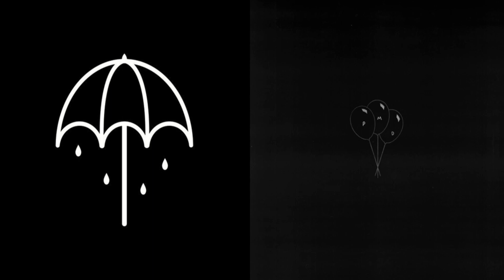RUN MY DUES (Mashup) (NF X Bring Me The Horizon)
This is Run by Bring Me The Horizon, and PAID MY DUES by NF!